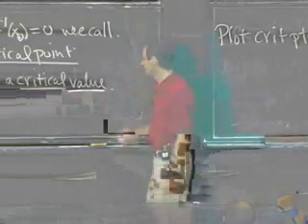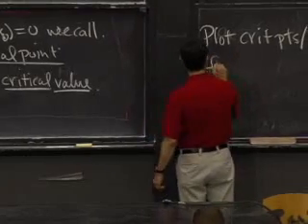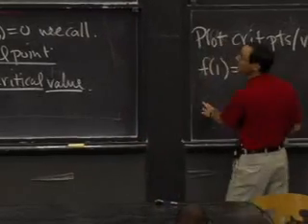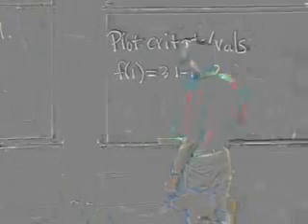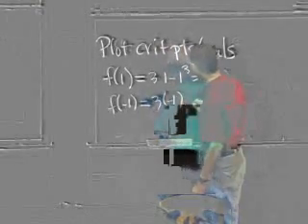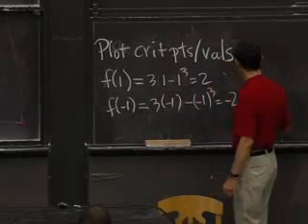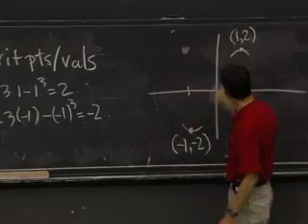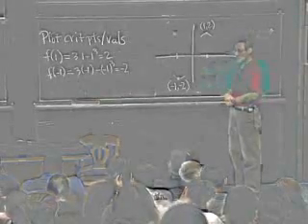Lec 10, 18 01, Single Variable Calculus, Curve Sketching, Critical Points